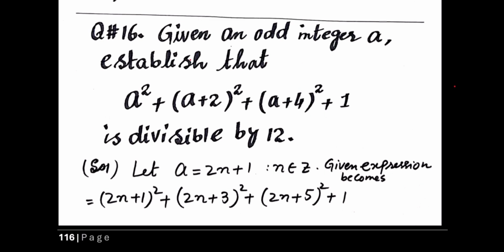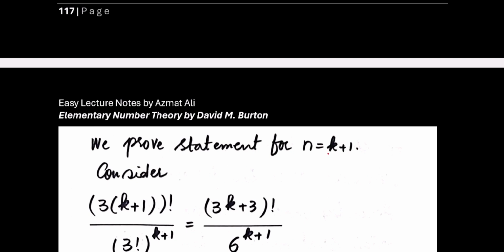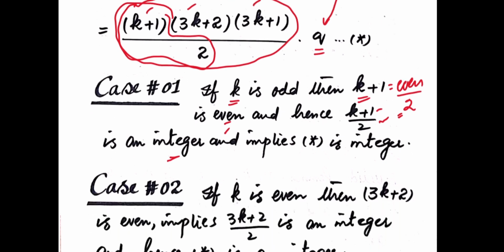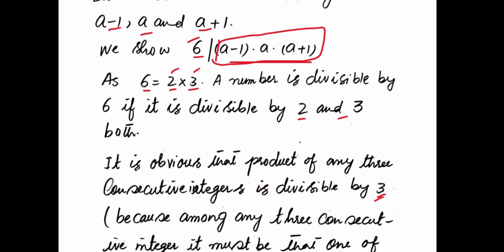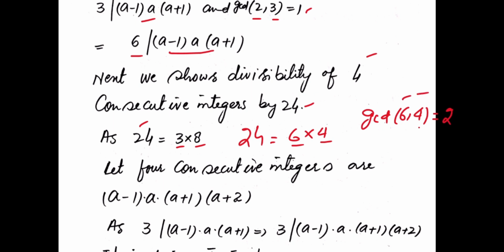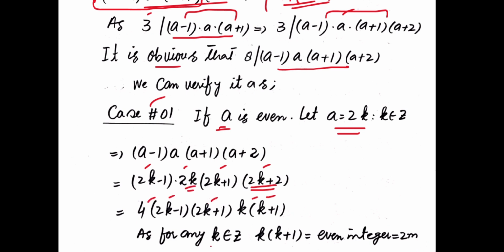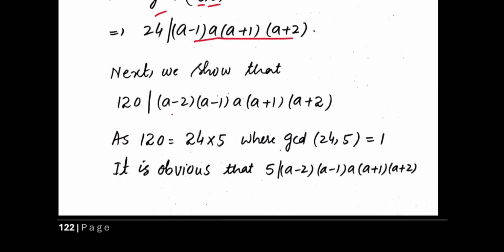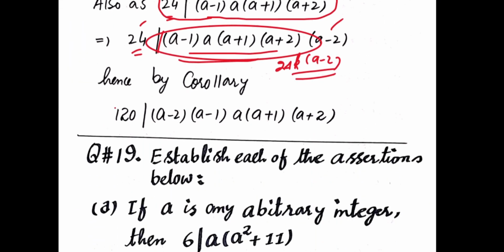26. Problems 2.3 | Solution of question 16-18 | Elementary Number Theory | David M. Burton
Elementary Number Theory by David M. Burton || Problems 2.3
In this lecture I will solve question number 16 to 18 of problems 2.3.
▶️ Link to 13 Core areas of Number Theory